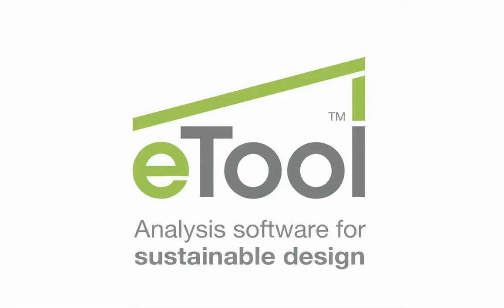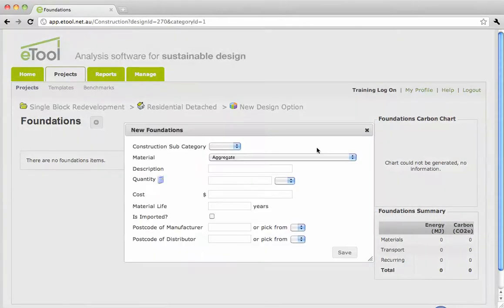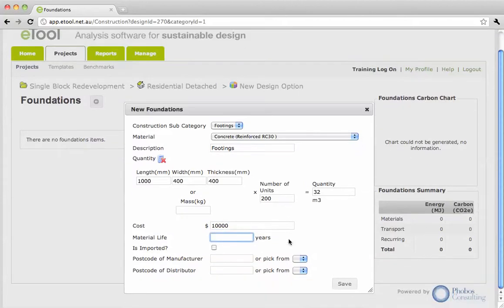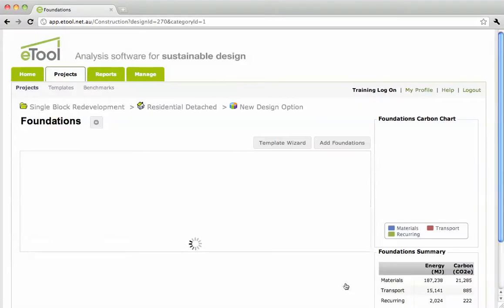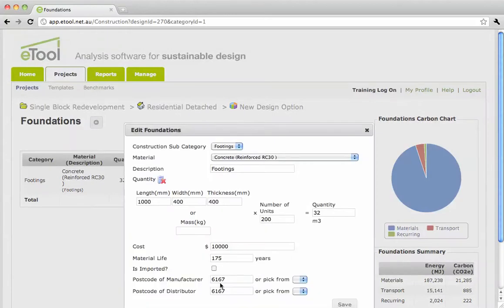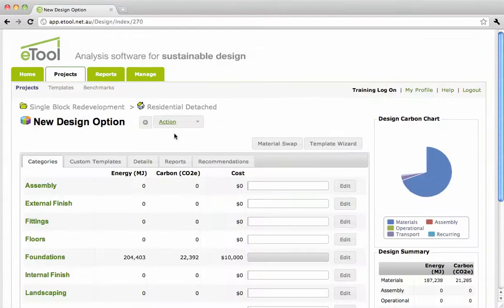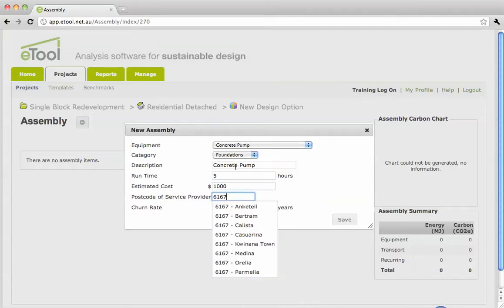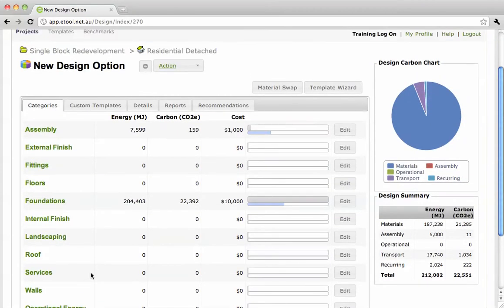5) Add and Edit Design Elements